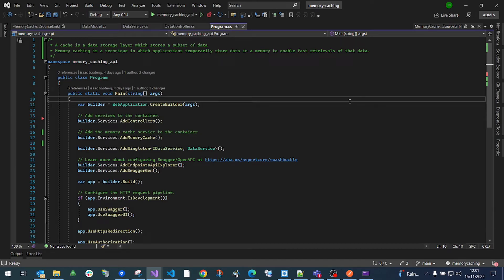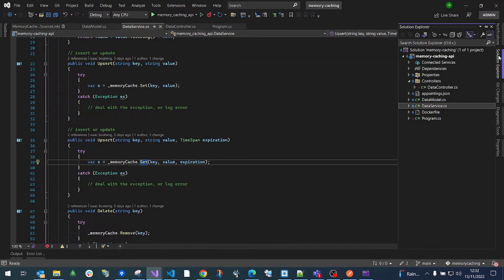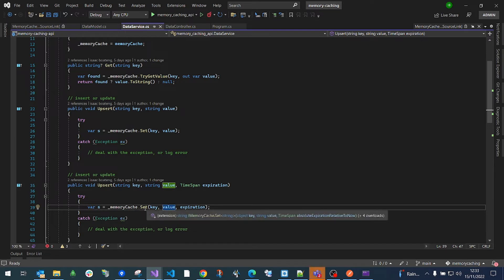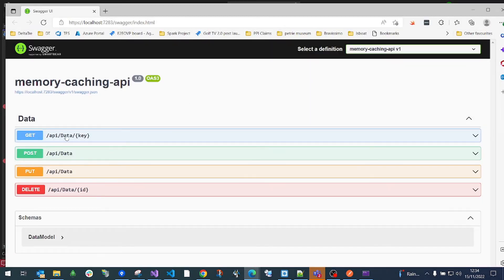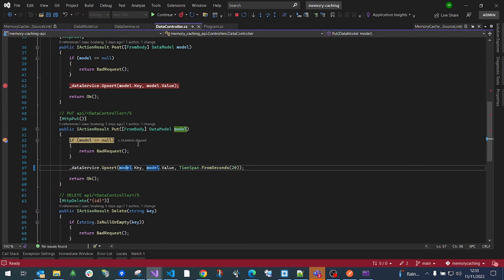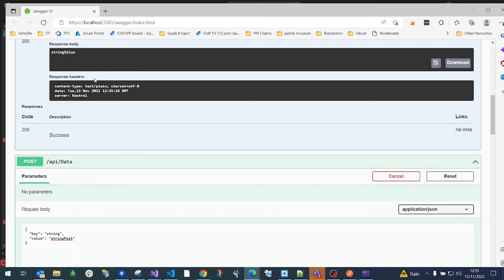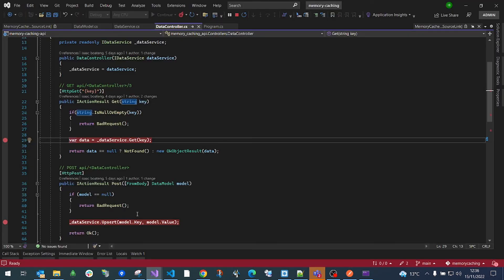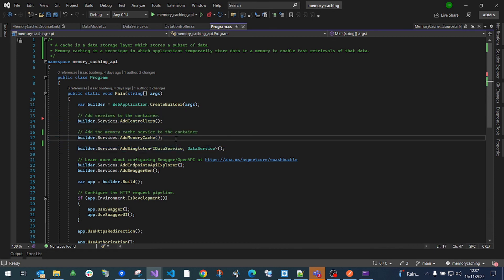Memory Cache Service in .NET CORE 6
In this video we discuss and implement memory caching in .NET CORE.